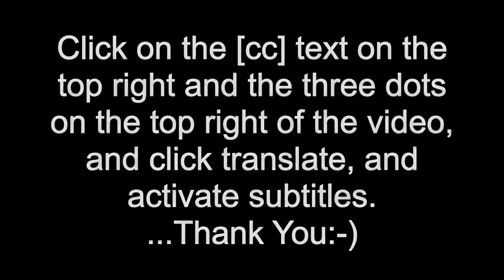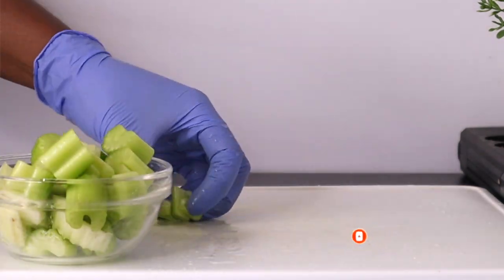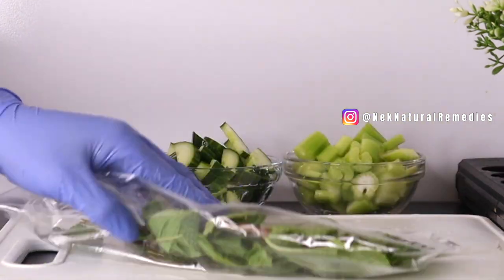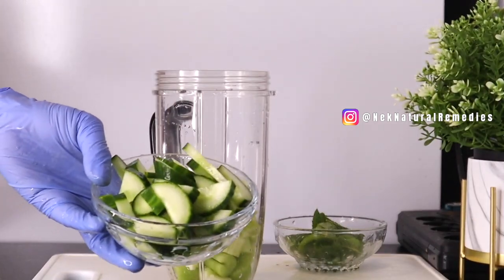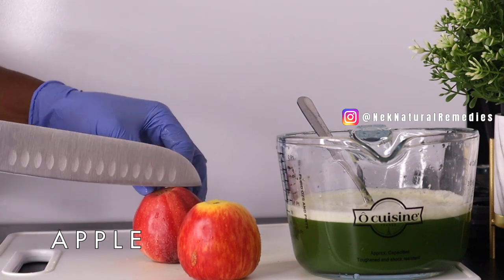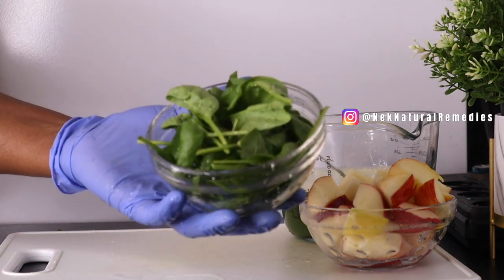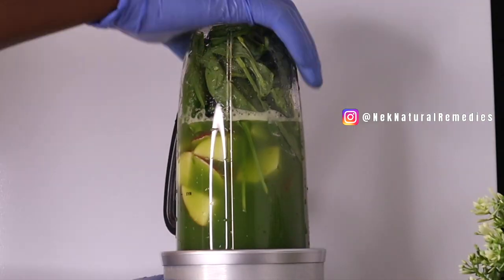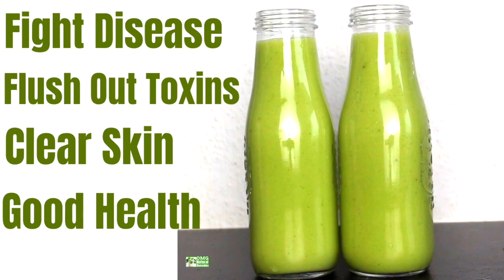I have not been sick for 20 years, my blood pressure is normal, clear vision, organs working so well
I have not been sick for 20 years, my bloodpressure is normal, clear vision, organs working so well

LIGHTING
U.K link:  Ring Light ://amzn.to/2CKrLJT
Softboxes (recommended)

○ Hard drive
○ Memory card